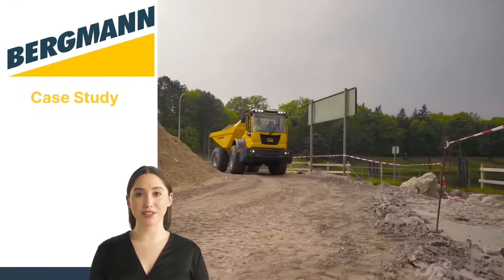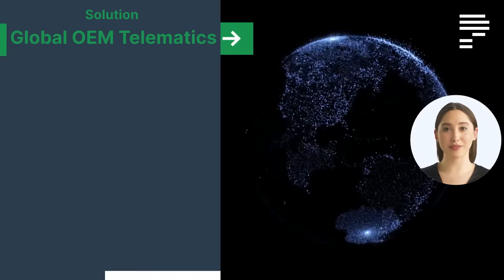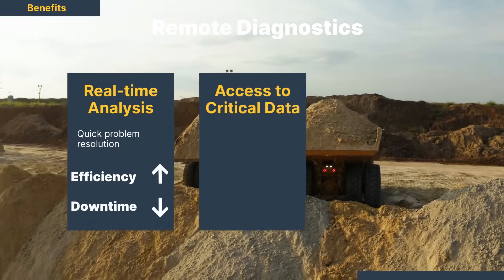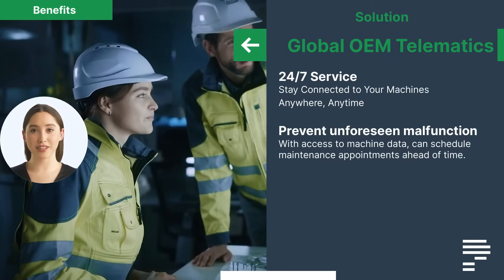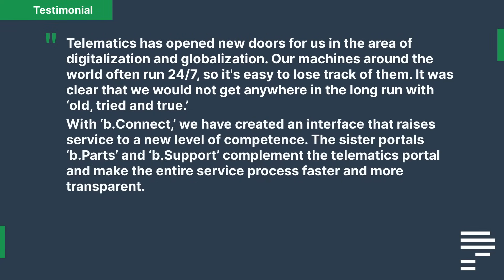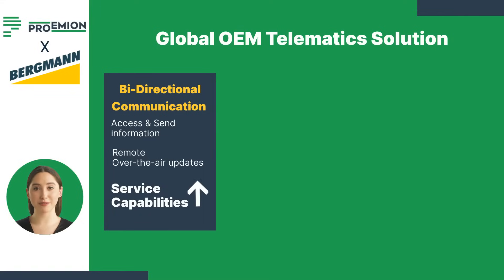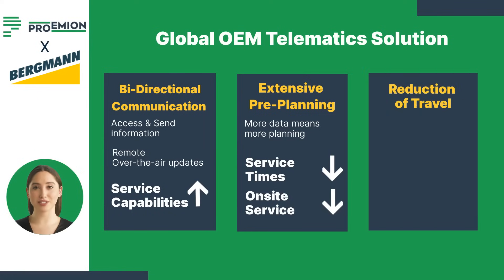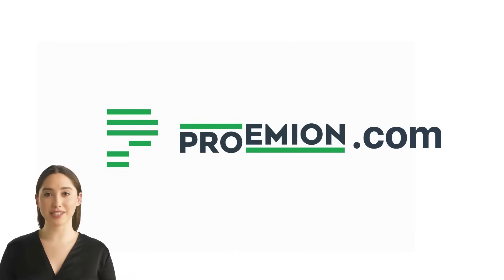Bergmann's Global Success: Machines Full Business Potential Unleashed with Proemion's OEM Telematics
In a quest to meet their service goals, Bergmann faced the challenge of serving their global clientele efficiently. Tune into this enlightening case study to uncover how Bergmann transformed their approach with Proemion's OEM telematics solution.

Witness how this German OEM harnesses Proemion's top-tier telematics control unit for global connectivity and insightful machine data analysis. Explore the wonders of real-time remote diagnostics that enable swift problem resolution, thus optimizing machine efficiency and slashing downtime.

Appreciate the value of warranty data in shaping maintenance and repair plans, reducing costs, and ensuring a proactive approach to machine upkeep. Discover how Bergmann boosts customer satisfaction through 24/7 service availability and pre-scheduled maintenance appointments.

Marvel at how Bergmann leverages bi-directional data flow to offer remote software updates and elevate service capabilities. Learn how this strategy not only streamlines onsite services but also trims service times, cuts travel costs, and minimizes the company's carbon footprint in line with Environmental Social Governance (ESG) commitments.

Find out how these advancements also lead to a considerable reduction in after-sales costs. Witness firsthand, Bergmann's impressive journey towards offering unmatched diagnostic and maintenance capabilities, irrespective of machine location.

Join us in this deep dive to see how Proemion's global OEM telematics solution has truly revolutionized Bergmann's approach to customer service, making it a story worth telling.

to learn more today!

Timestamps:
0:00 Introduction
0:12 Bergmann’s initial Problem
0:32 SOLUTION - CANLink Mobile + Global OEM Telematics
0:49 Remote Diagnostics
1:23 BENEFITS of Global OEM Telematics Solution
1:48 Testimonial
2:32 RESULTS of Global OEM Telematics Solution